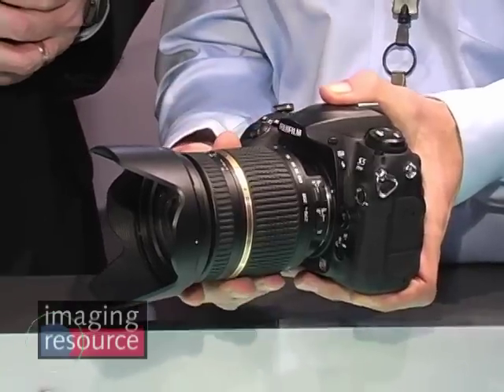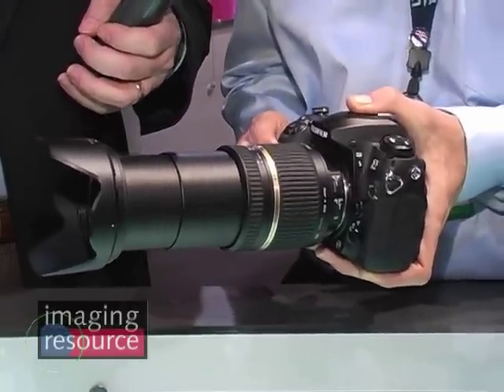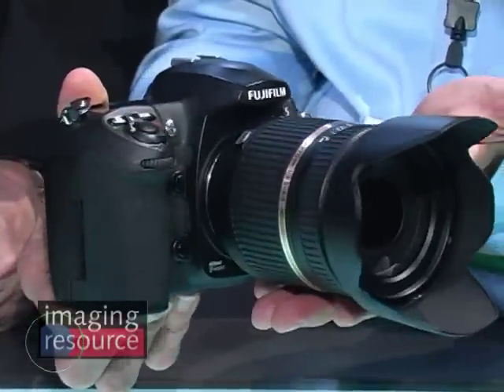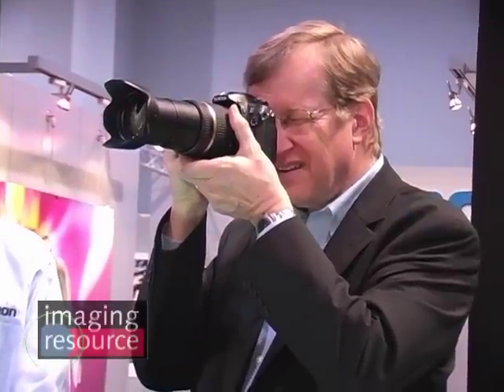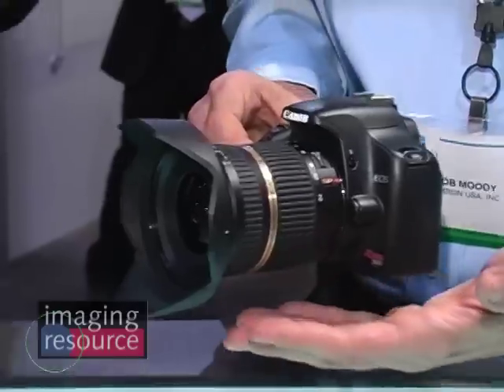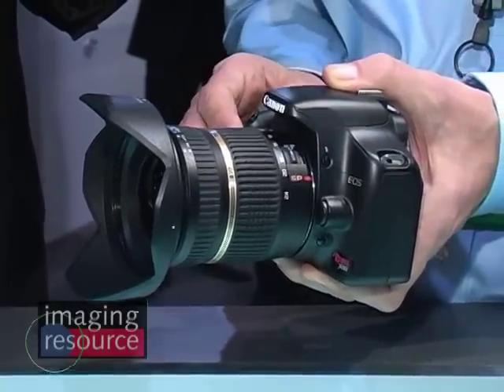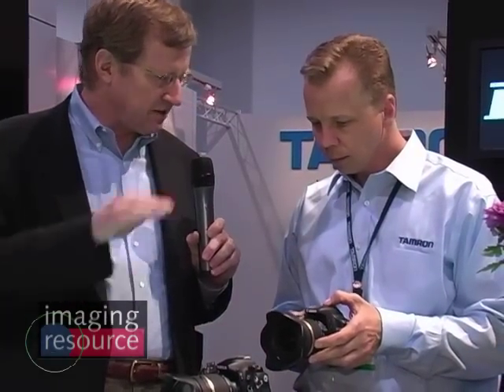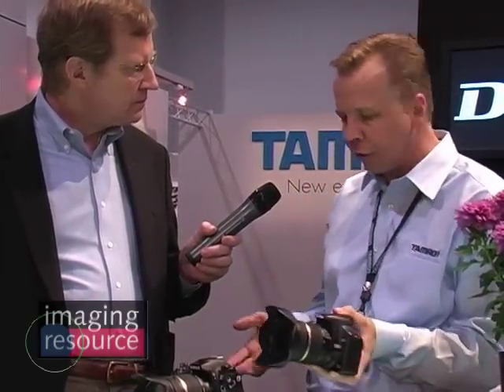Tamron's Optical Stabilization Secret Sauce in a Super-Zoom, Plus a Super Wide-Angle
Rob Moody from Tamron shows Dave two of their latest lenses, an optically stabilized super-zoom and an ultra wide-angle. Rob also explains what's special about Tamron's Vibration Compensation technology.